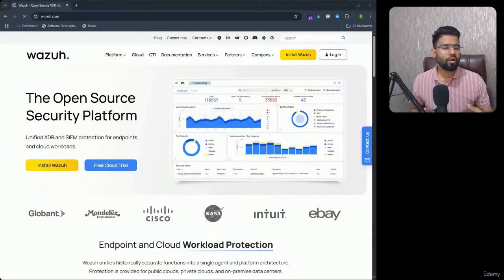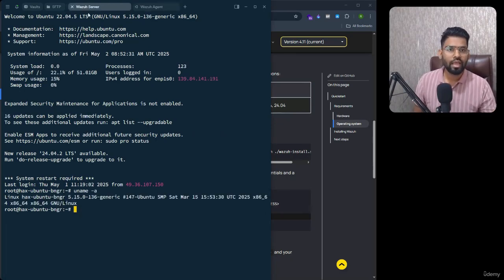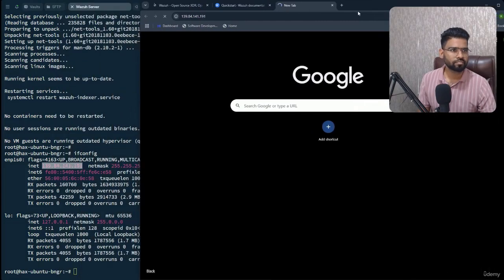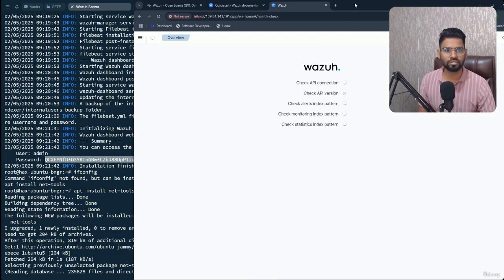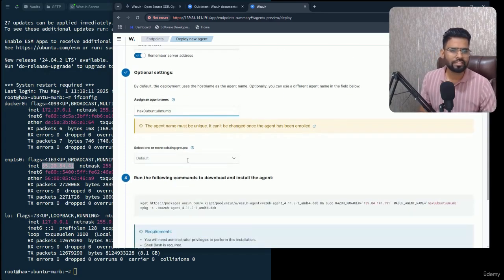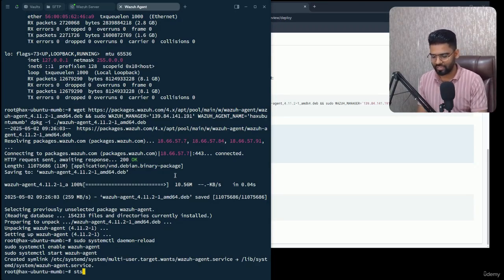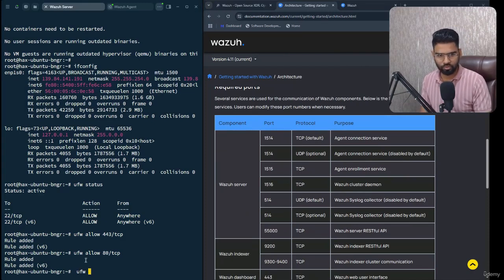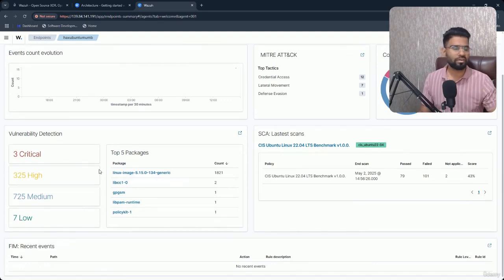Installing Wazuh Manager Step-by-Step SIEM Setup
🛡️ Ready to build your own SIEM? In this video, we walk through the **installation of Wazuh Manager**, the core component of the Wazuh security platform. Whether you're setting up a lab or deploying in production, this guide will help you install Wazuh Manager, Indexer, and Dashboard on Linux.

📌 What You’ll Learn:
- What Wazuh Manager is and how it fits into the SIEM architecture
- System requirements and pre-installation checklist
- Step-by-step installation on Ubuntu using official scripts
- How to configure the Wazuh Dashboard and Indexer
- Adding agents and viewing security events

💡 Why It Matters:
Wazuh Manager is the brain of your SIEM. It collects, analyzes, and correlates security data from endpoints, helping you detect threats and respond faster. Installing it correctly is the first step toward building a resilient SOC.

💬 Drop a comment: Are you installing Wazuh for a lab, production, or cloud deployment?